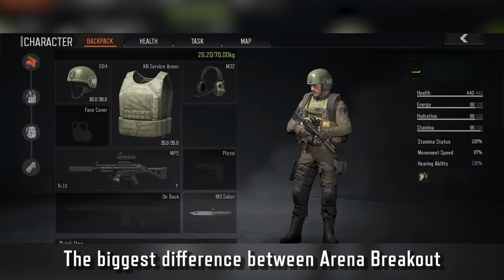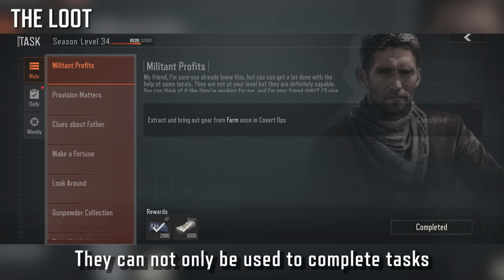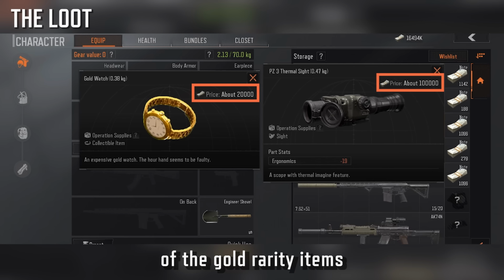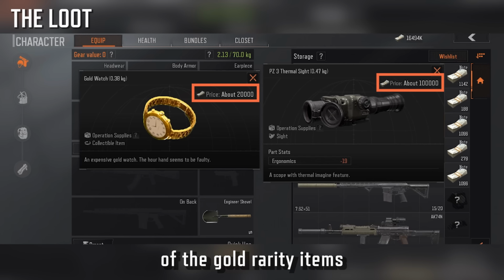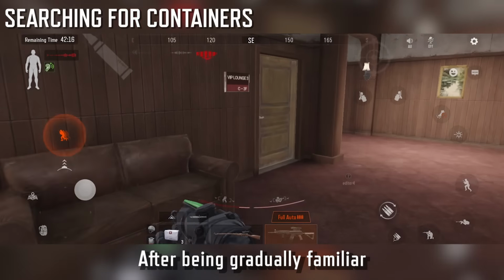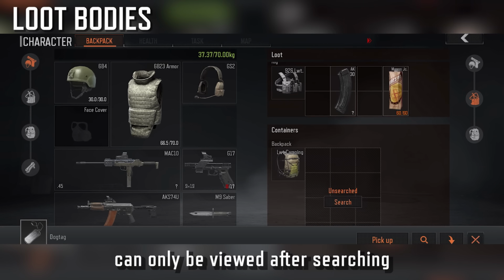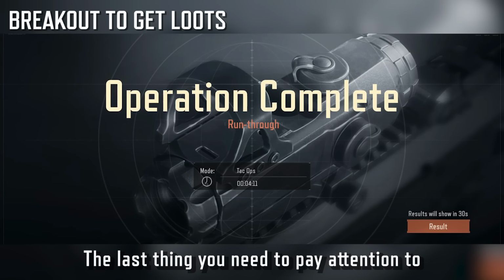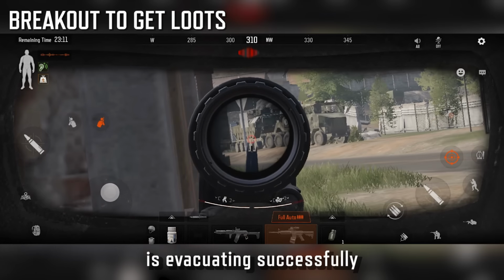Game Tutorial | Loot and Trade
💰📦 Trade to strike it rich! Bring back the supplies from raids and Trade in the market!
🔑Watch the guide below to learn what is available to loot and how to get it!

Arena Breakout is a free-to-play immersive tactical FPS on mobile. Players can enjoy Immersive Gunplay with console-quality graphics and sound on mobile. In the arena, players can customize their own gun with the ultimate Gunsmithing system, decide their gear to fight for fortune, and breakout for the win. Come and join this battle, also a great gamble!